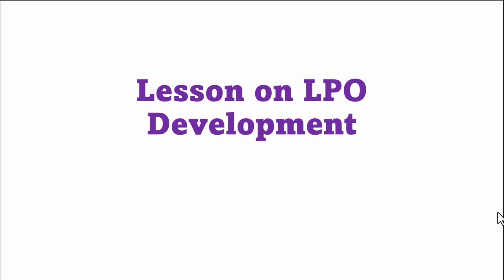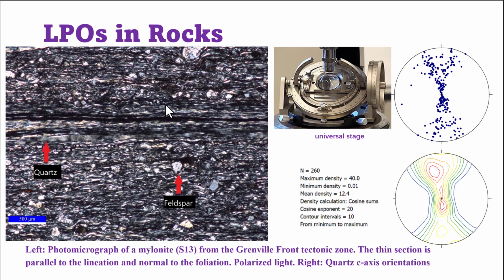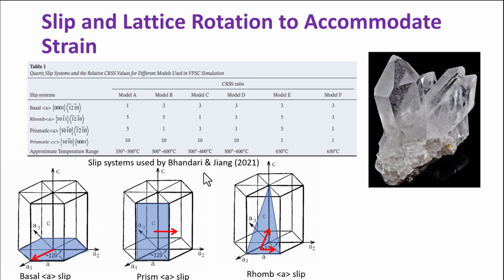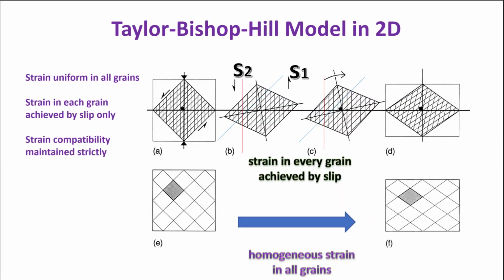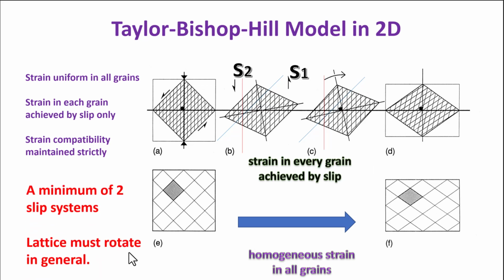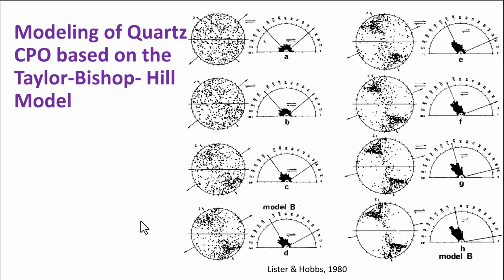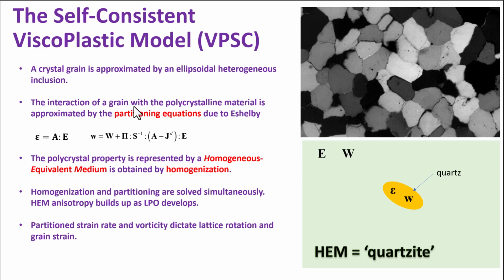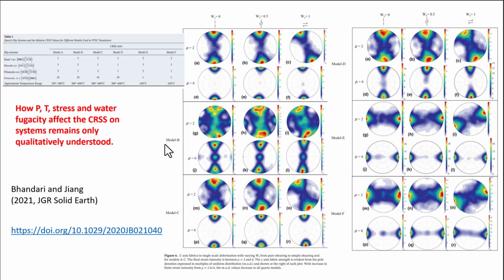Lesson on Lattice Preferred Orientations Development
Lecture on LPO development for a graduate course in structural geology.